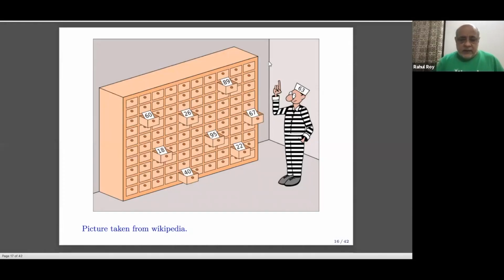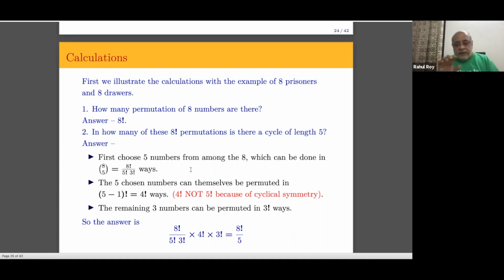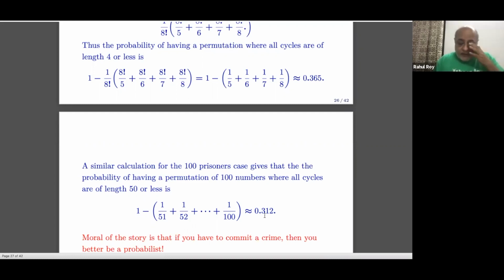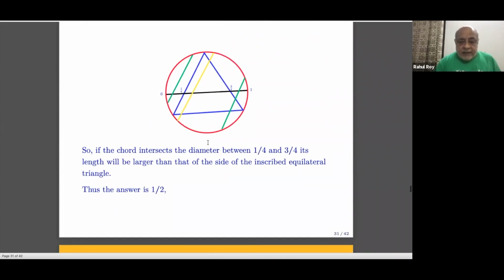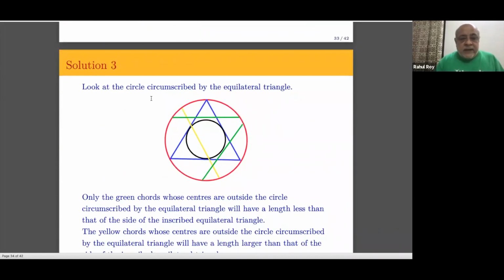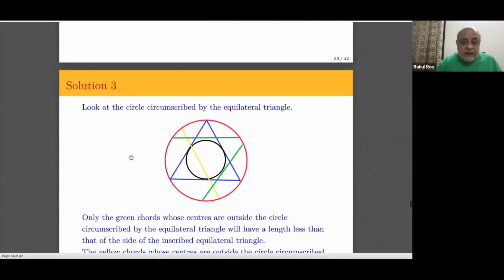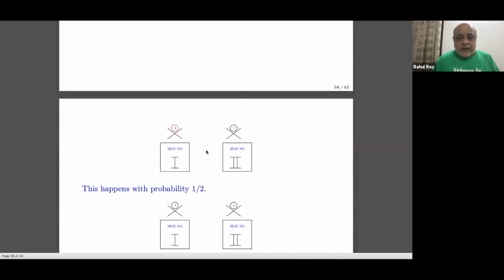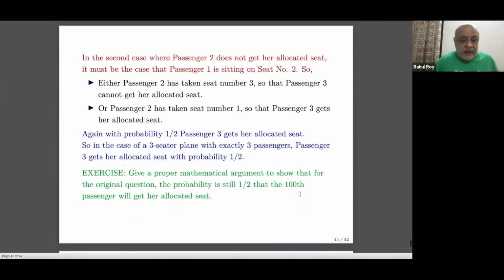Interesting Paradoxes in Probability ( Part 2 )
Prof. Rahul Roy
Indian Statistical Institute Delhi